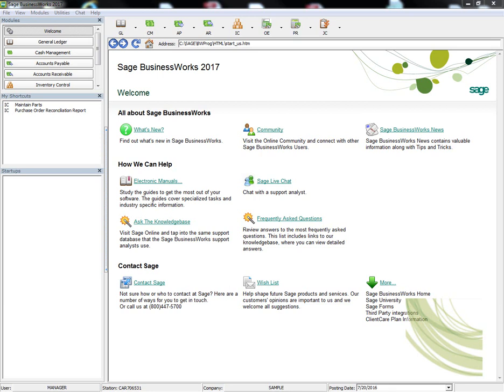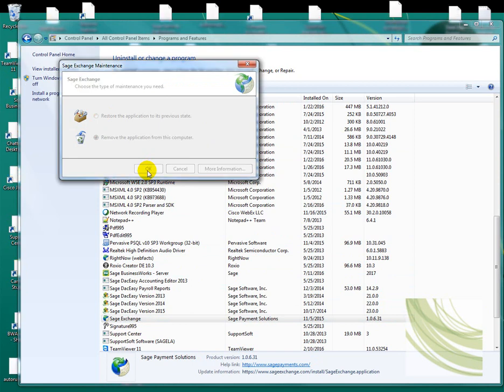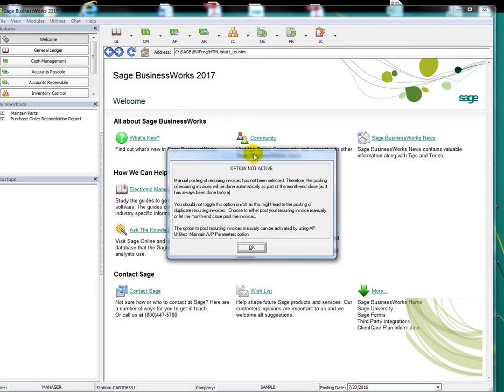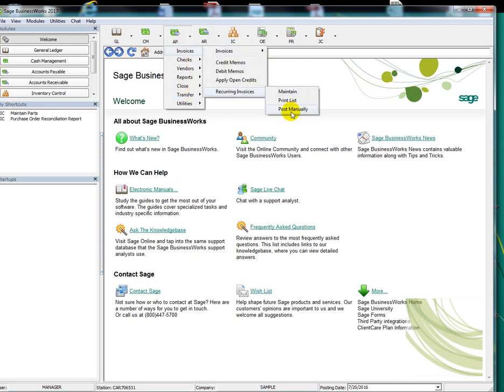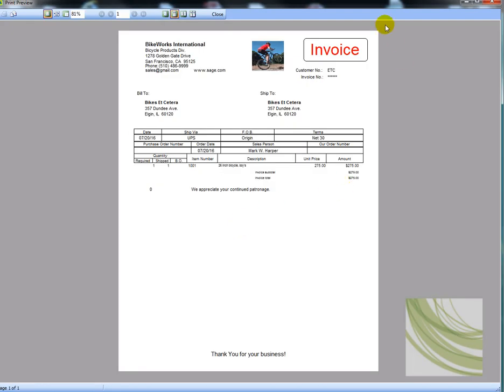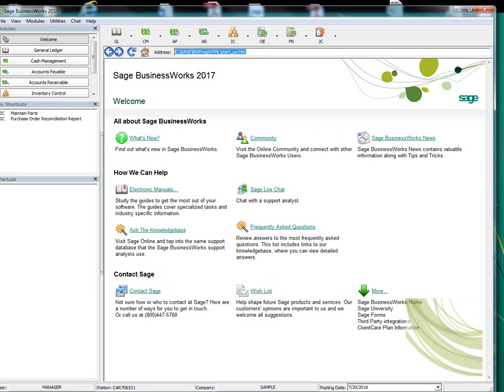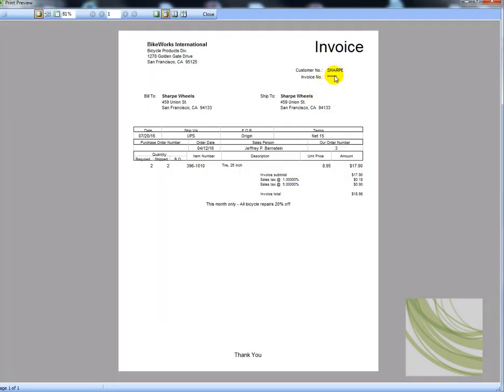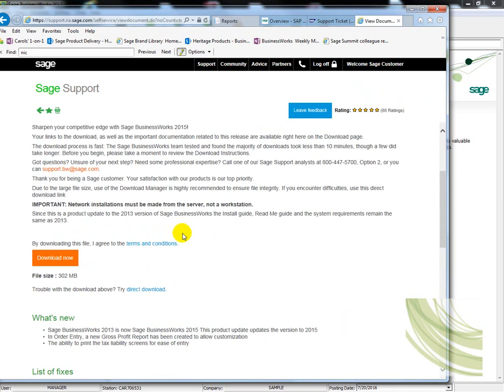Sage BusinessWorks - Version 2017 New Features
Get a sneak peek of the new features included in Sage BusinessWorks Version 2017.